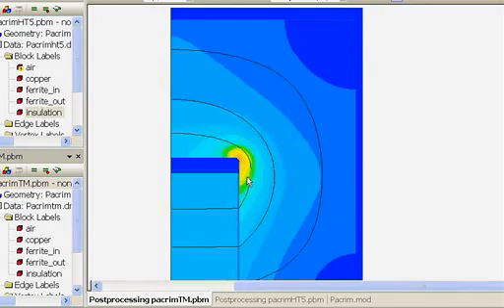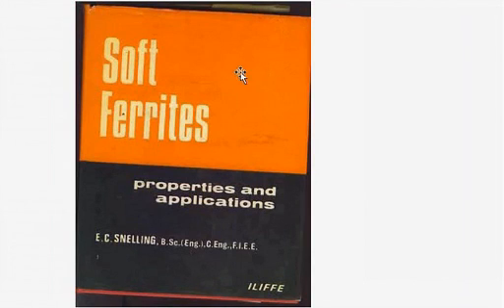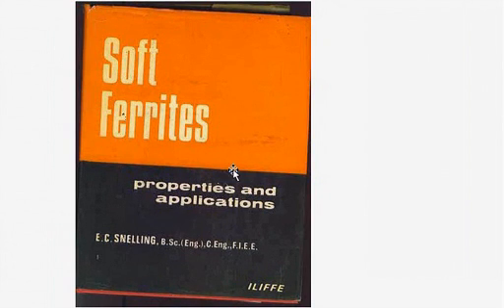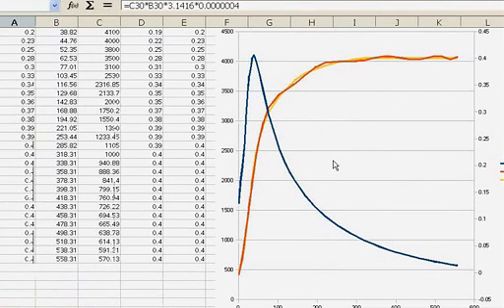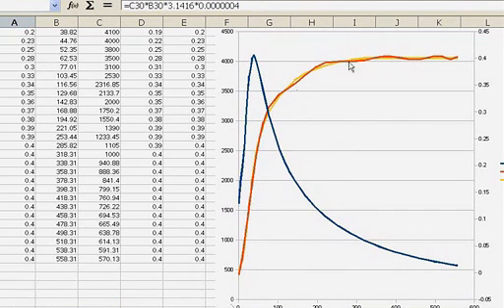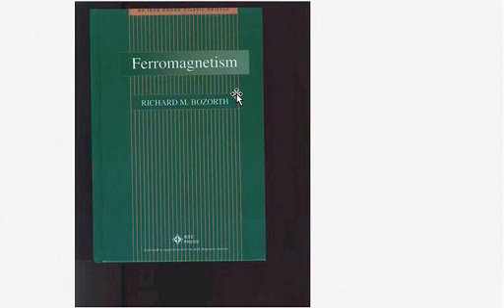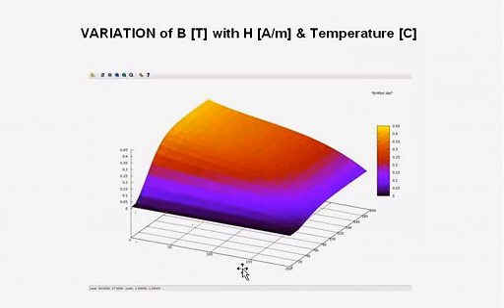QuickField webinar on Electrothermal Design. Part 5 of 11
Free webinar on March 3, 2010 with invited speaker Mr. Peter Dickson from Pac-Rim Engineering Services Inc., USA.
ActiveField allows designers of electromagnetic devices to more comprehensively model a real device or process following initial investigation using the QuickField API. ActiveField also allows creation of Front End Applications that can be routinely re-used to design devices of a class, for example inductors and transformers in the power electronic industry.

This Webinar presents some methods for handling non linear and temperature dependent electromagnetic properties, and cross coupling QuickField magnetic and thermal solvers along with analytical methods to more completely predict the performance of wound components. An elementary ferrite cored inductor has been selected to demonstrate the methods.

Part 5 of 11. Magnetic material data sources.